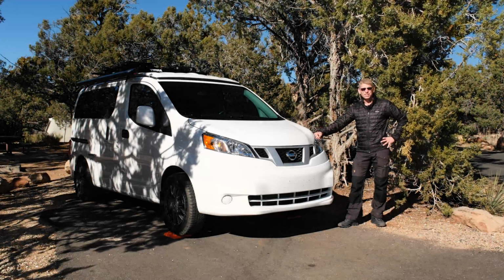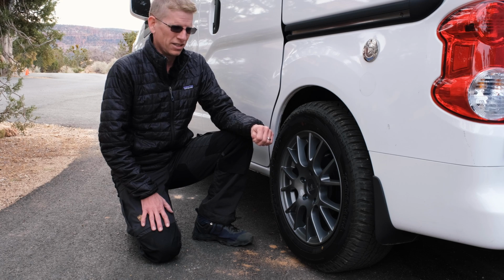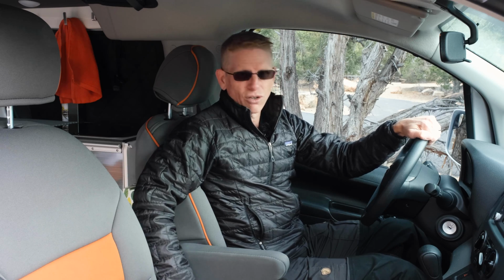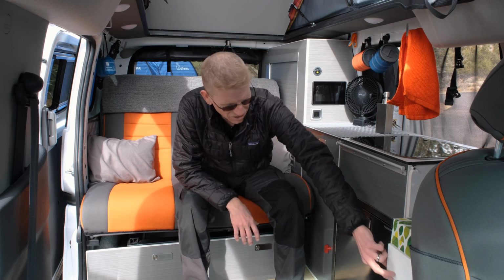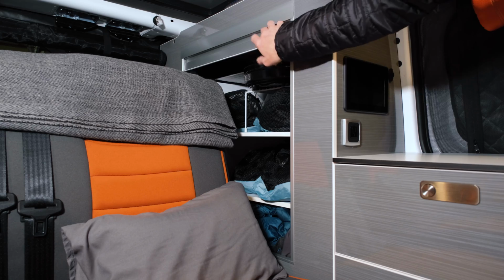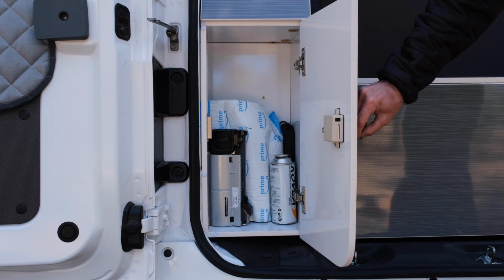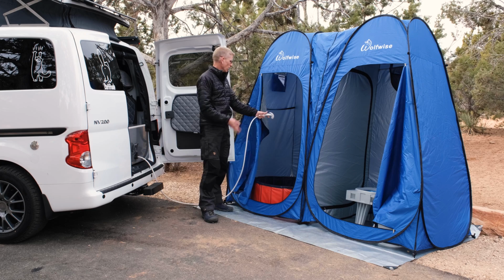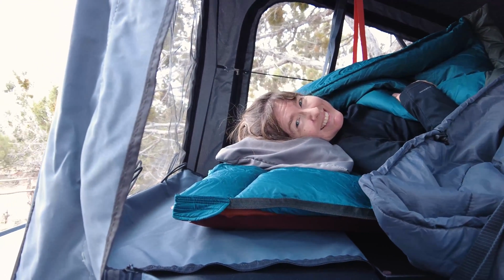Recon Envy Camper Van Tour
This video is a tour of our new 2021 Recon Envy Camper Van.  The van is built on the Nissan NV200 platform and Recon Campers extensively modified it to include things such as second row of seats which fold flat into a bed, installing a pop top, cabinetry, electrical, plumbing, etc.  After we received the van we did some modifications ourselves to make it work for our purposes.

Motion Activated Light

Drying Rack

Trash Can

Velcro Strap

Potty Tent

Waterproof Duffel Bag

Jackery 500

Camera Equipment:
Fuji GFX 100s
Fuji GF 23mm Lens
Fuji GF 45-100mm Lens
Fuji GF 100-200mm Lens
Really Right Stuff Tripod

Video Equipment:
Fuji X-T4
Mavic 2 Pro Drone
Rode Go II
Rodelink Lav Microphone